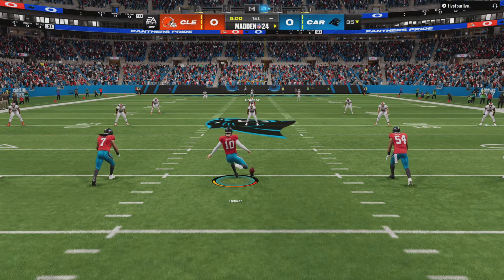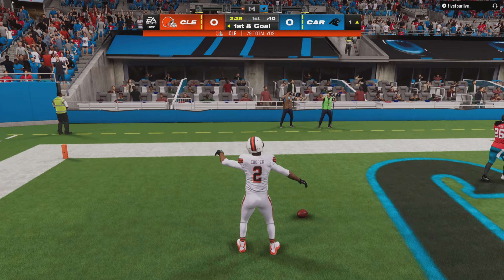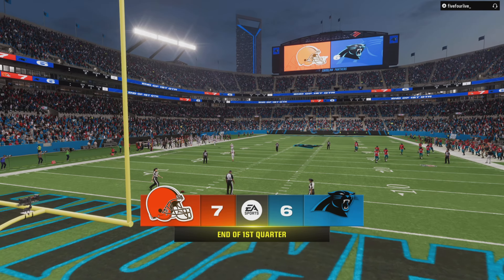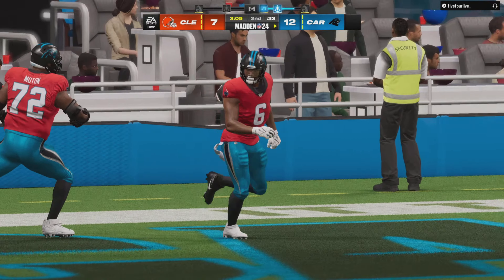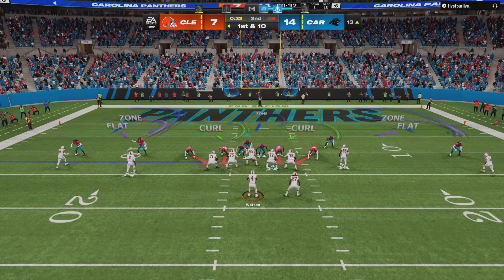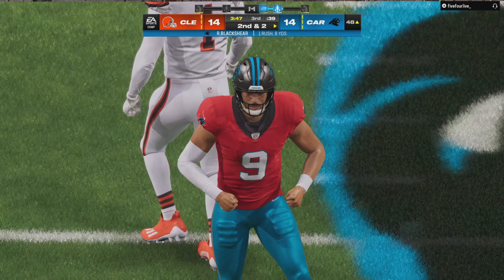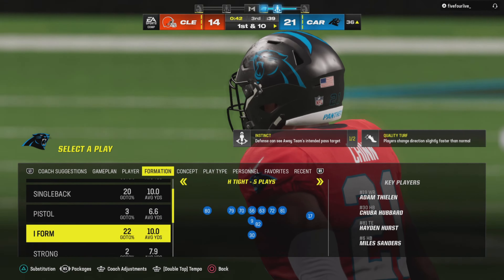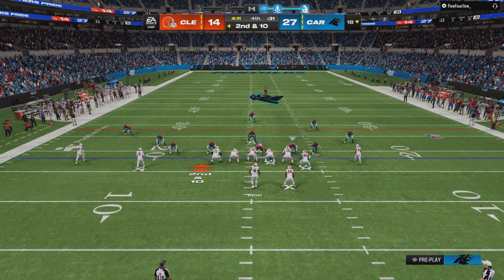Panthers v Browns (Madden 24) Yall Get Nervous When Da Panthers Up💯💯💯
Keia Javon Garnett
2.22.89 ~ 11.13.23
Watch Over Us Sista